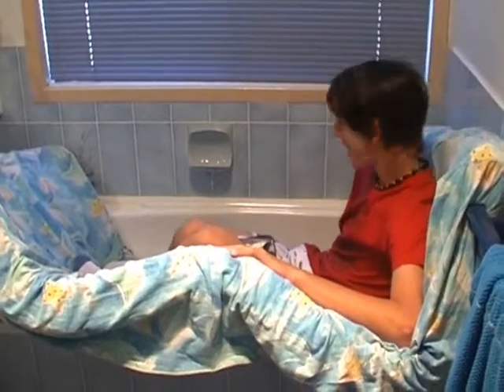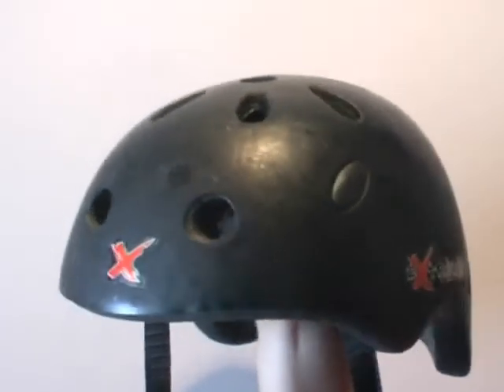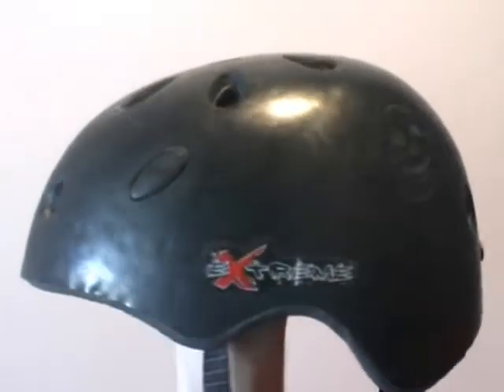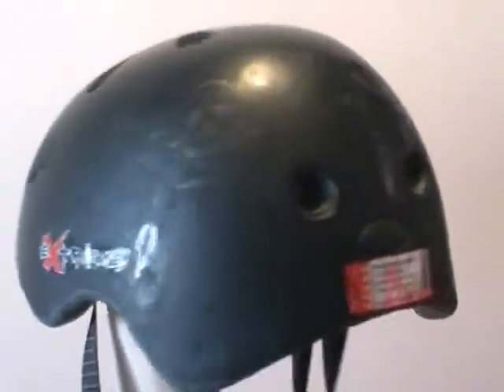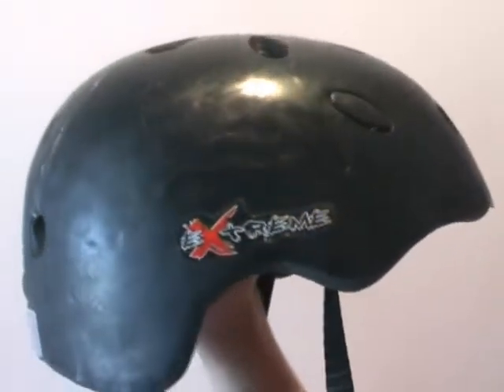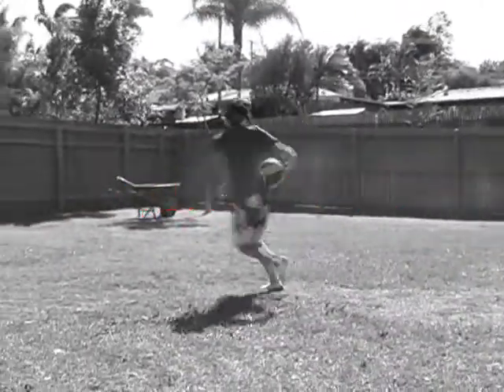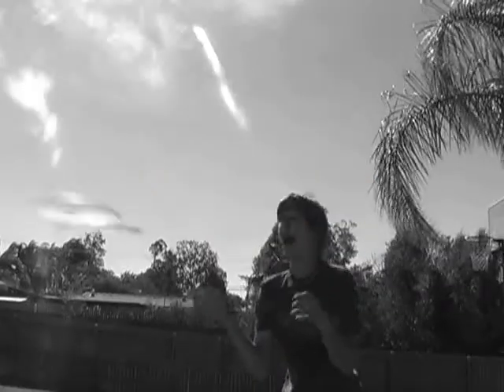BULLCROW-The Safety Mat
The one and only safety mat